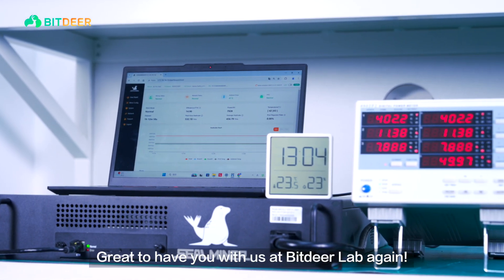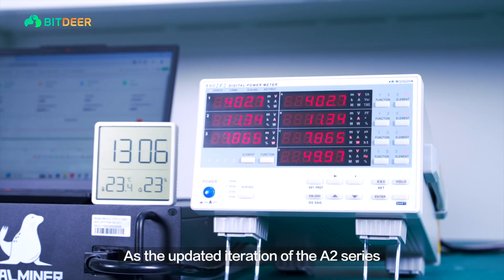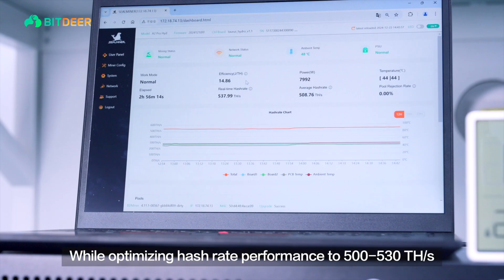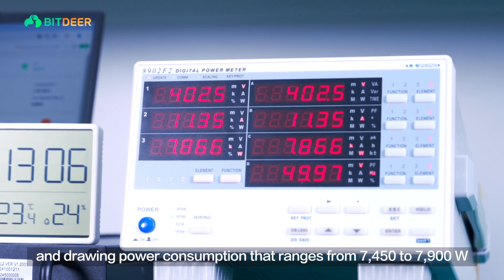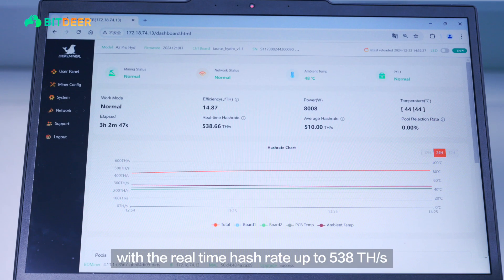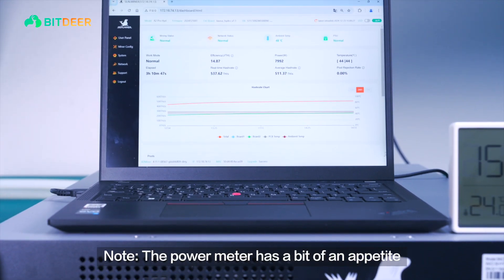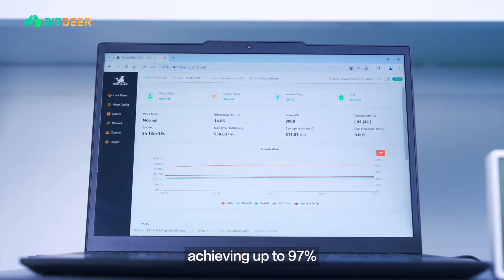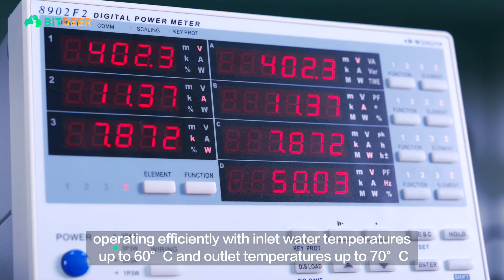SEALMINER A2 Pro Hyd Test | Real-Time Performance with Advanced Hydro Cooling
In this video, we put the SEALMINER A2 Pro Hyd to the test!

Watch as we showcase its real-time performance powered by its cutting-edge hydro cooling system, built for superior efficiency and rock-solid stability in mining.
Key specs:
🔹 Hashrate: 500~530 TH/s
🔹 Power Efficiency: 14.9 J/TH
🔹 Power Consumption: 7,450~7,900W